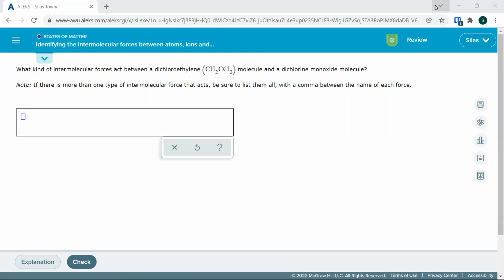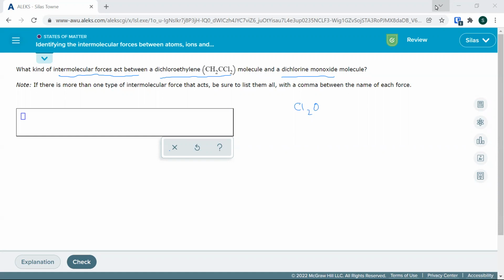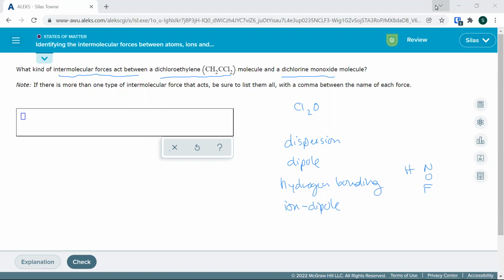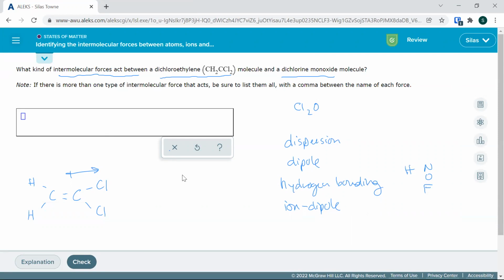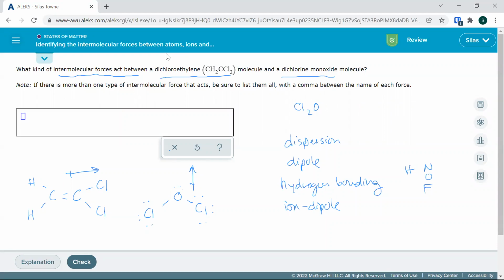Identifying the intermolecular forces between atoms, ions and molecules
This video is designed to help students working on ALEKS Chemistry homework. It covers determining what kind of intermolecular forces act between different molecules based on their bonds and structure.